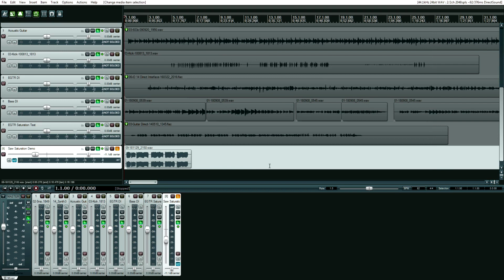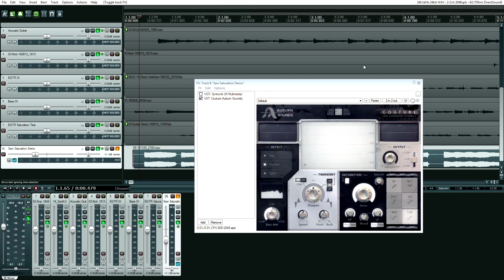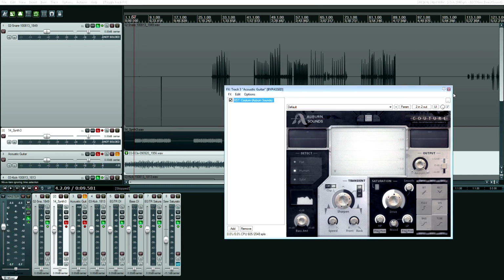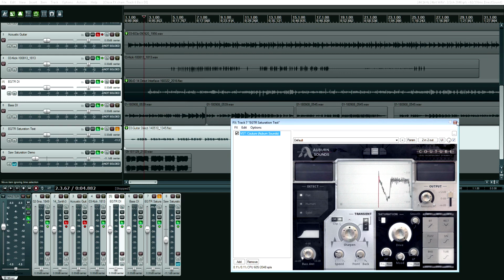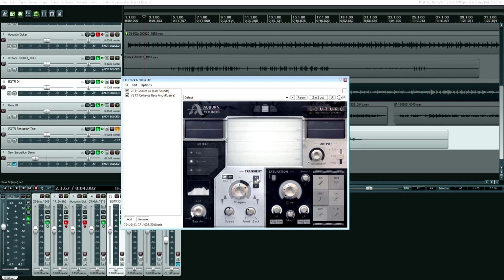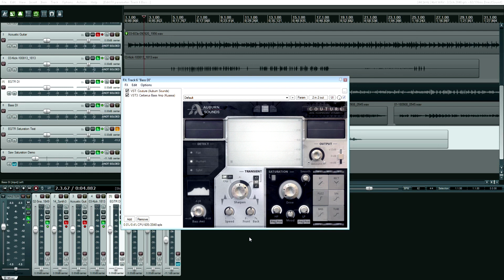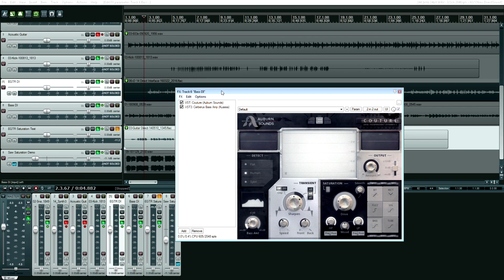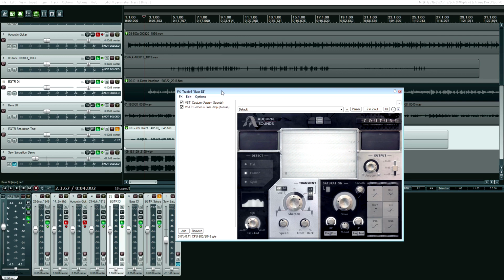Transient Shaping Tutorial + Auburn Sounds Couture Review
Adam talks about what transient shaping is, how to do it and reviews the full version of Auburn Sounds' volume independent saturation and transient designer plugin, Couture. The tutorial begins at 3:16.

Outro music created by Mike Relm.

Originally published on Dec 2, 2018